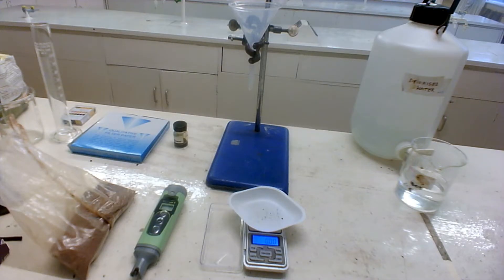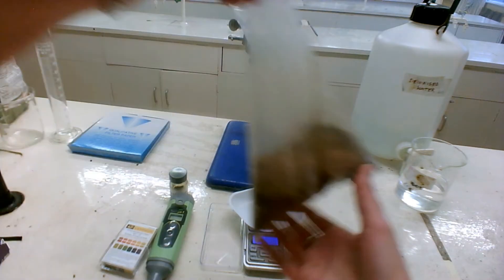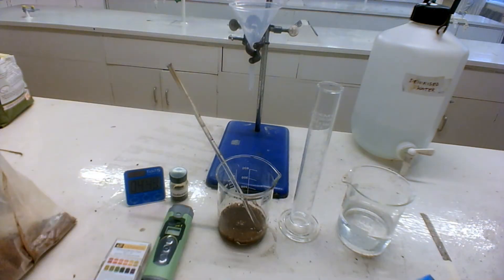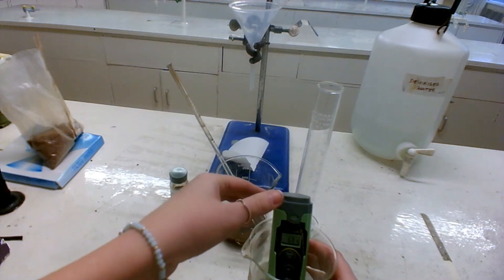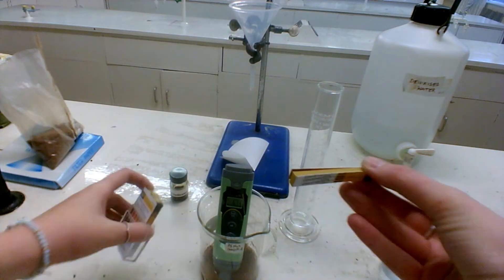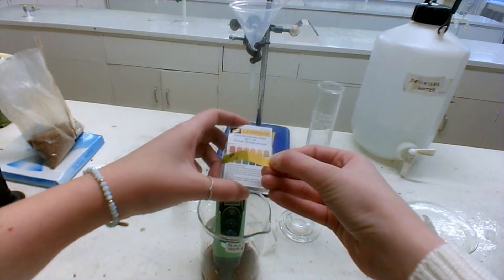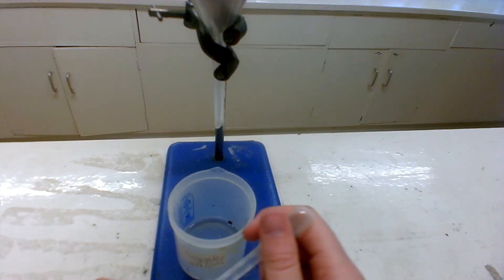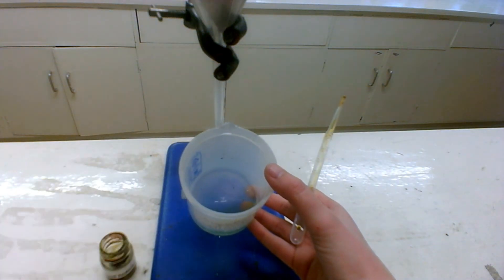To determine the pH of a soil sample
Leaving certificate ag science SPA. Looks at how to determine the pH of a soil sample using a pH meter, universal indicator solution and universal indicator paper.